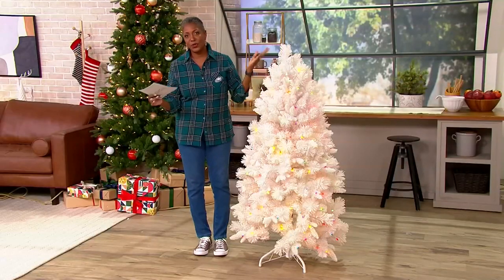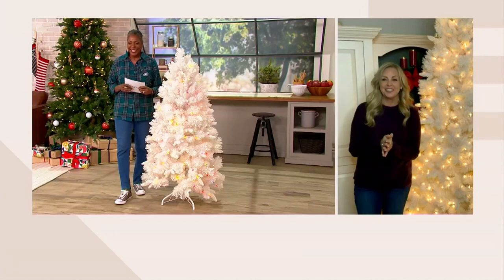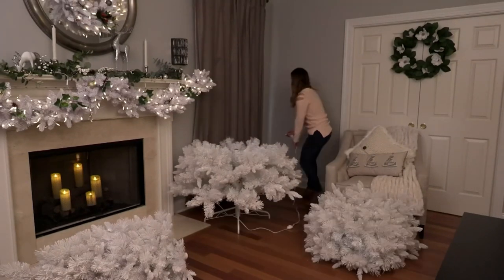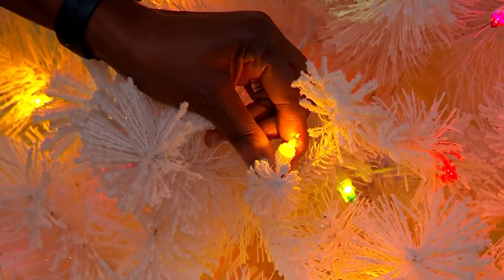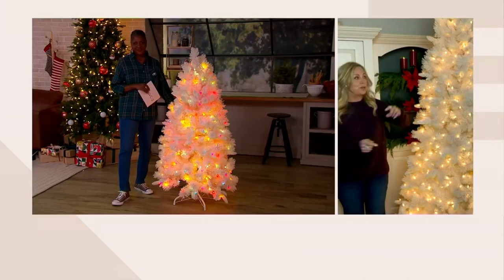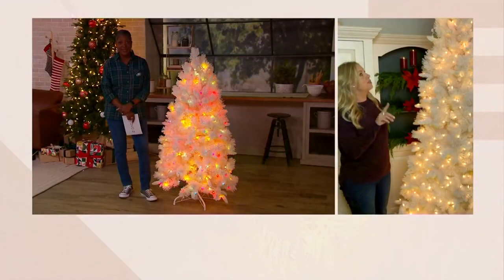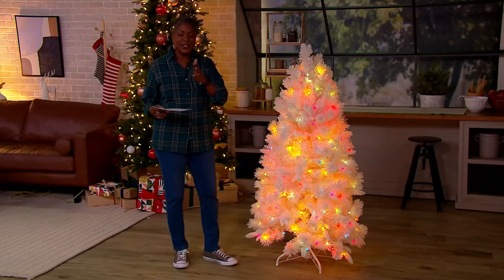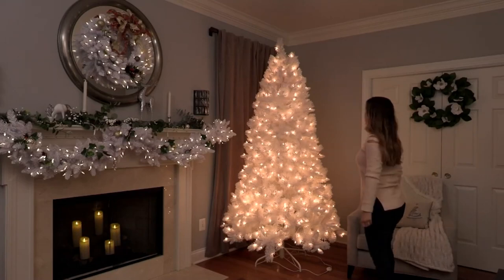Bethlehem Lights Flocked White Pine Tree on QVC